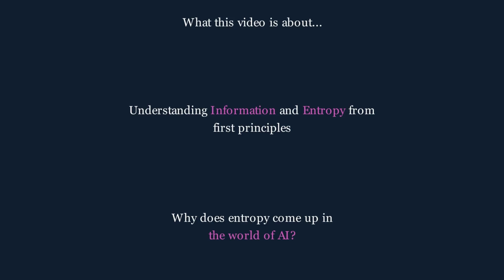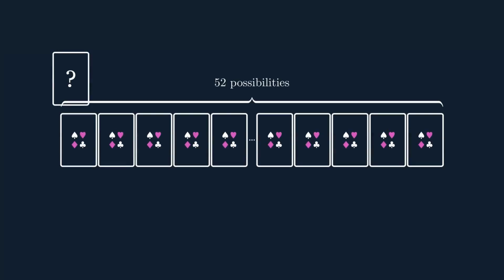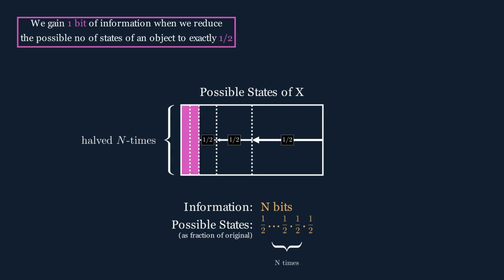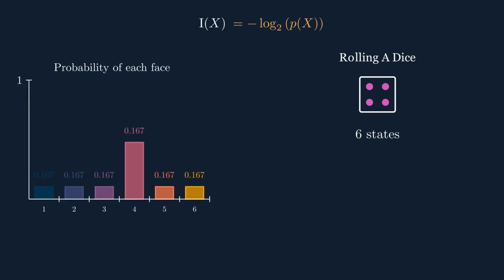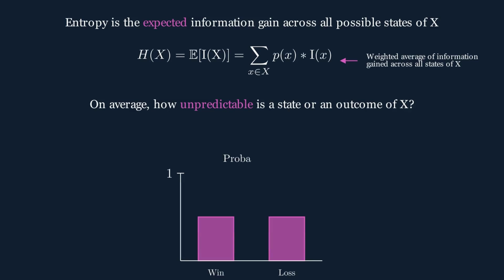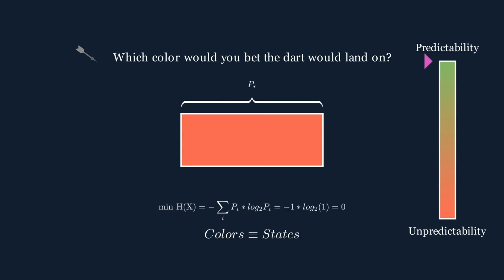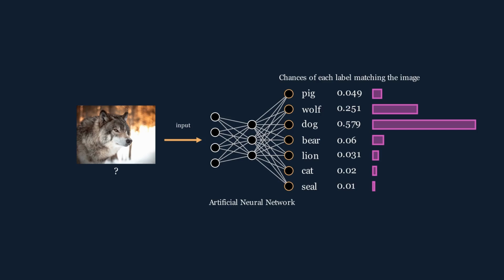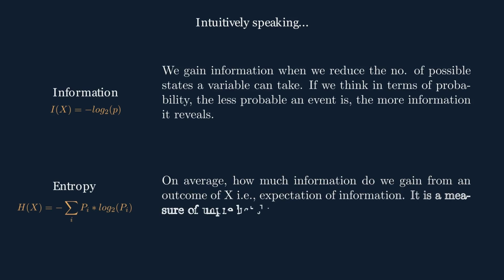But what does entropy mean and why does AI rely on it?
Created this video as a submission for SoME4 - Grant Sanderson’s (3Blue1Brown) Summer of Math Exposition 2025.

Details:
This video is about information theory which explains the concepts of “information” and “entropy” from first-principles. It dives into questions like “where does the equation for information come from?”, “what does entropy really mean?”. It aims to provide a strong intuition which can help you deeply understand these concepts from the world of information theory. The video also goes into conceptual details to answer questions such as why does entropy come up in the world of artificial intelligence (AI), and why do AI models such as neural networks rely on it so often?

Timestamps:
00:00 - Introduction
00:39 -  Relationship with Probability
02:05 - Rethinking Information
04:21 - Arriving at the Information Equation
09:27 - Introducing Entropy
11:18 - Intuition Behind Entropy
14:00 - Why does artificial intelligence rely on entropy?
18:15 - Conclusion